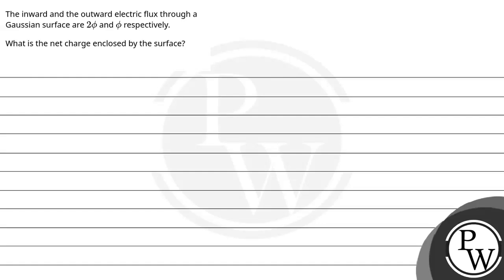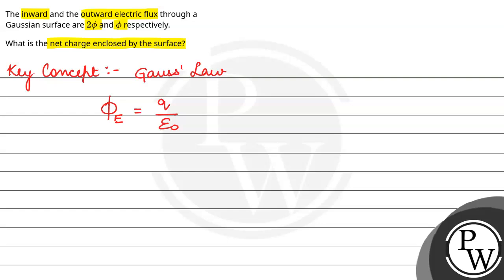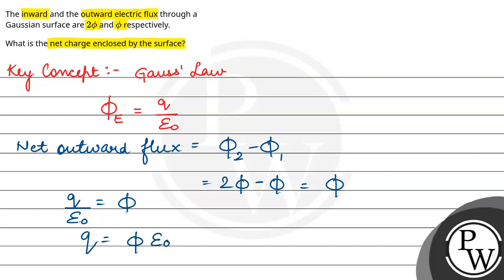The inward and the outward electric flux through a Gaussian surface are \\(2 \\phi\\) and \\(\\p....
The inward and the outward electric flux through a Gaussian surface are \\(2 \\phi\\) and \\(\\phi\\) respectively.\nWhat is the net charge enclosed by the surface?